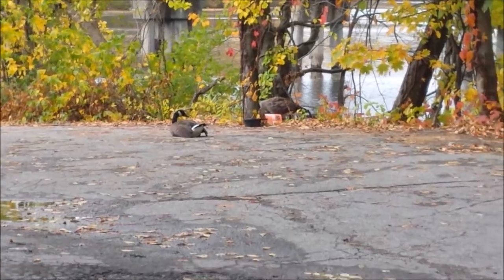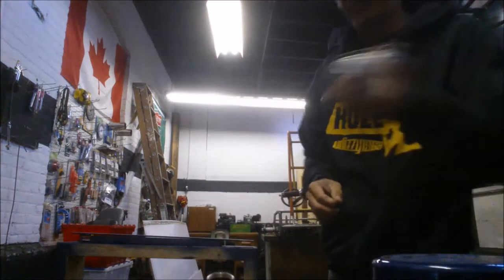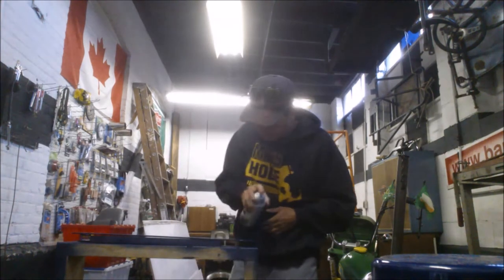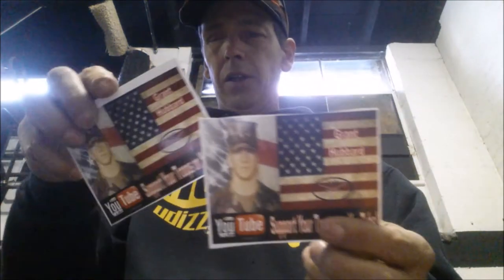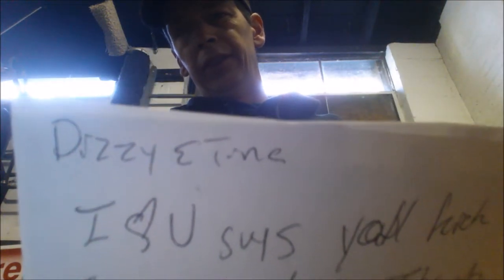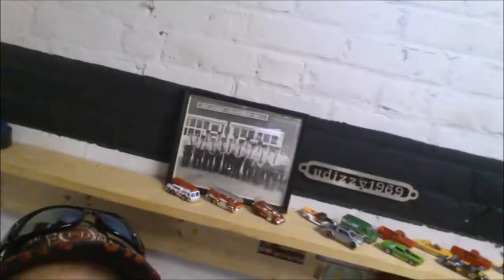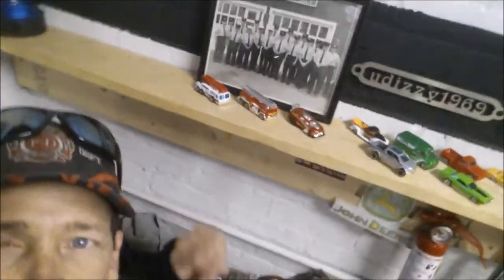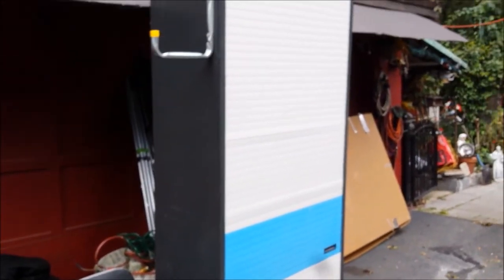Painting The Backing Plate, In the New shop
Working on the Backing Plate, Painting